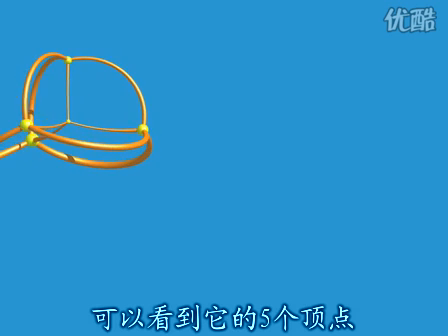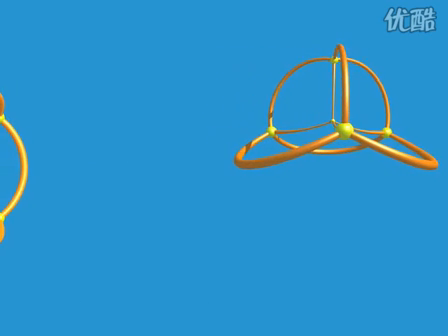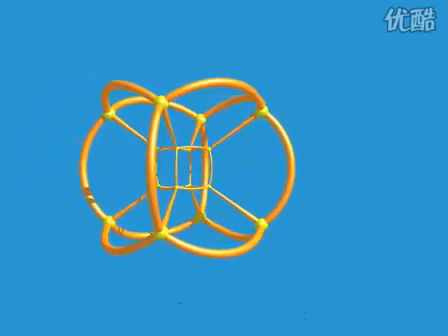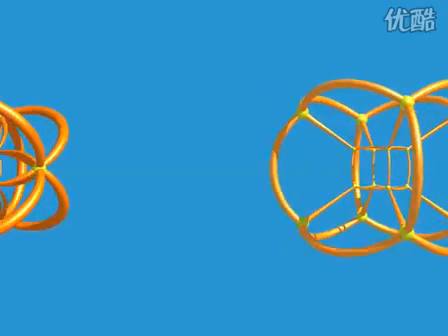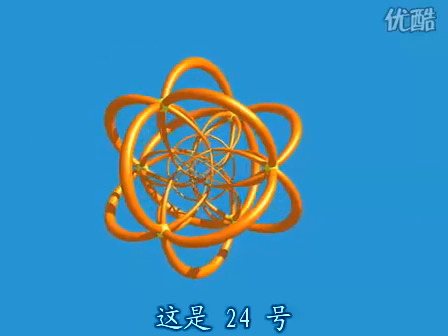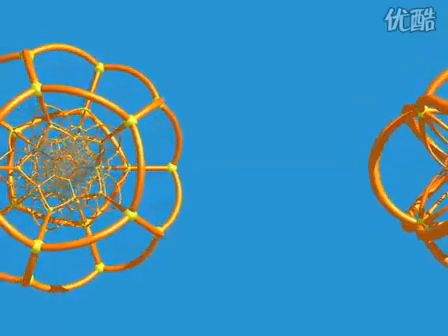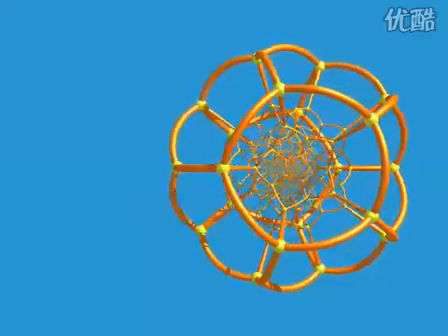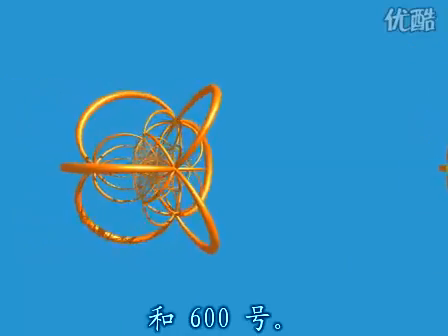[Dimensions][04]四维空间[下].flv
In English, has chinese subtitle. 中文字幕